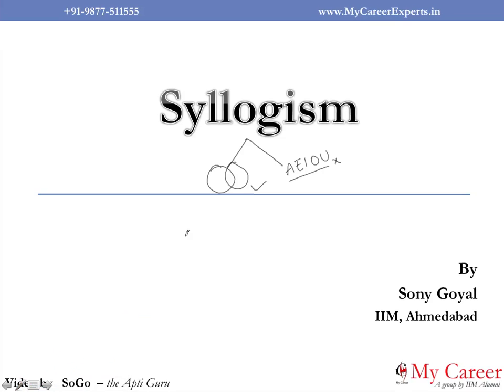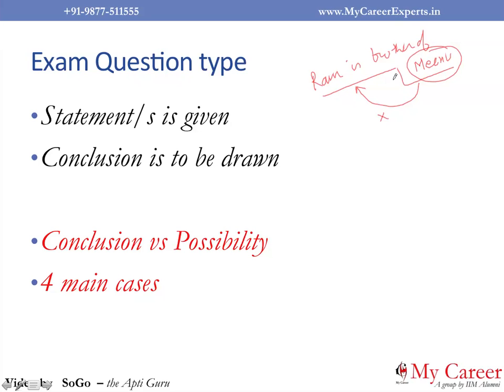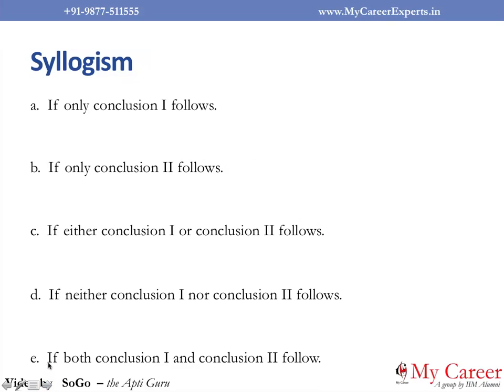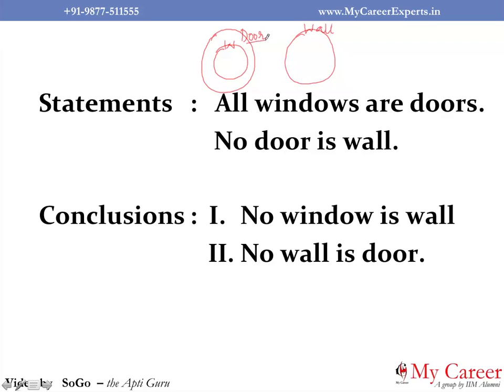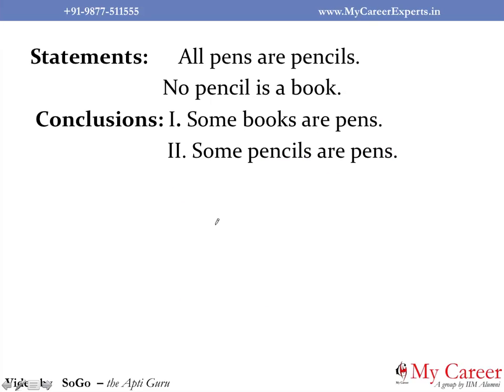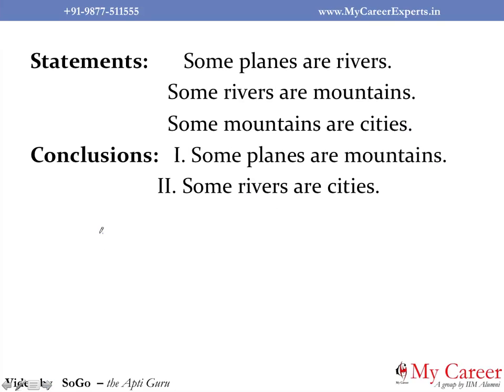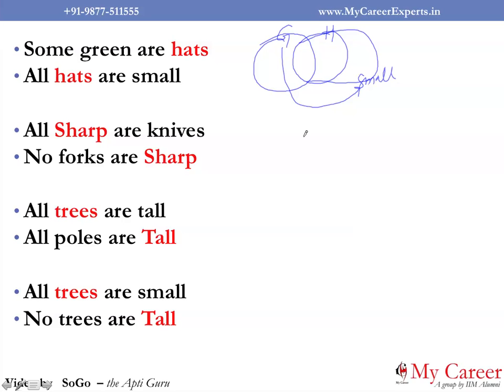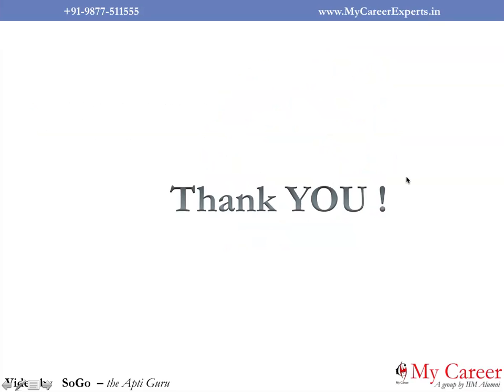Syllogism Simplified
This Video Contains the Questions from syllogism for various competitive exams.